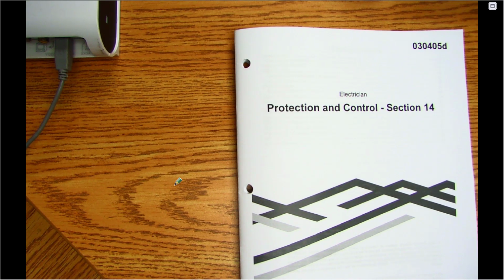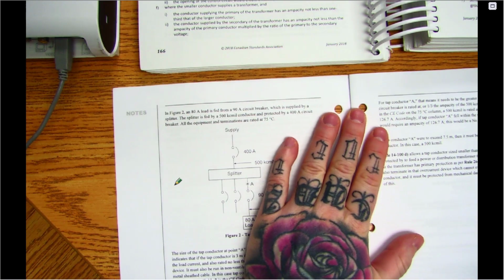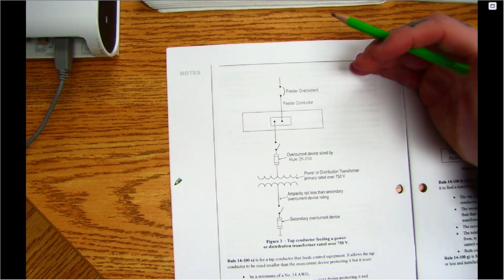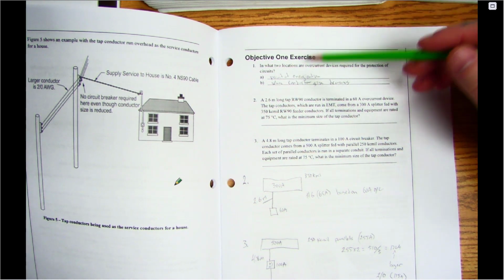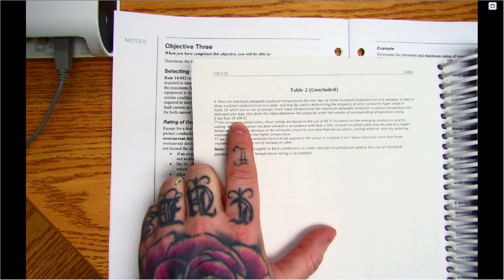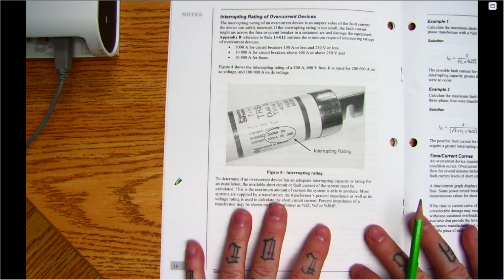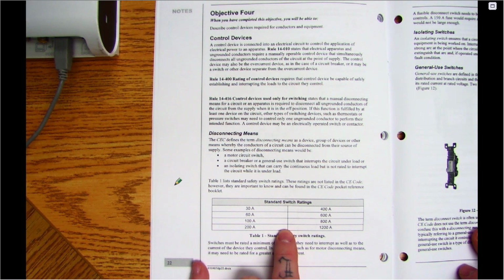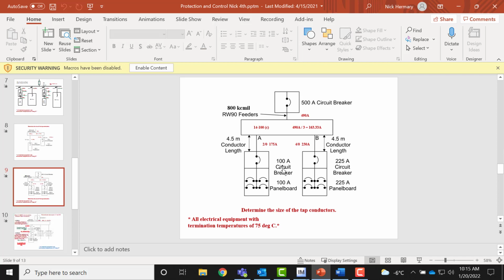Protection and Control